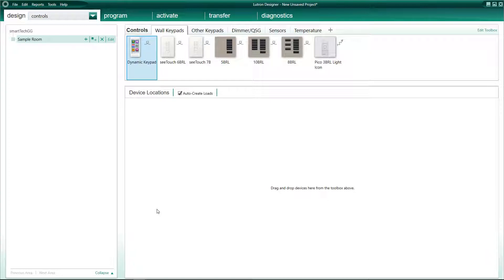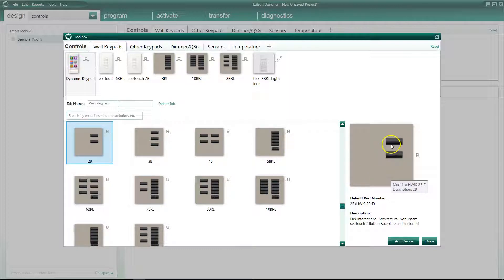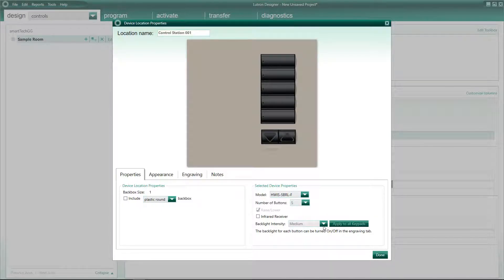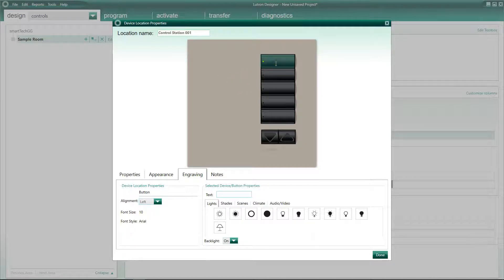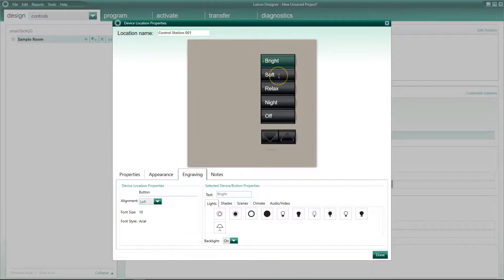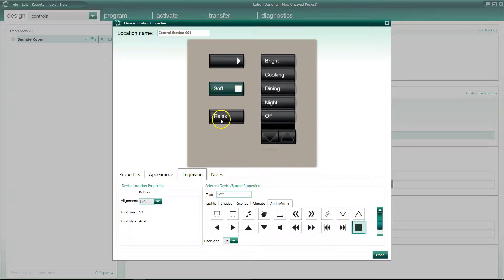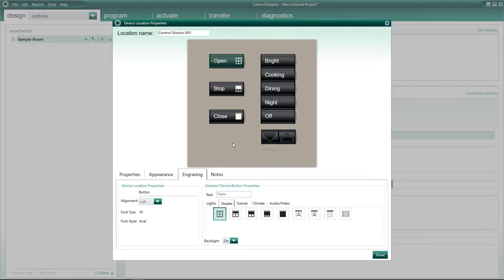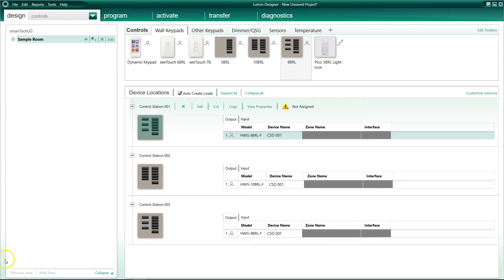Lutron Homeworks QS Engraving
Lutron believe that proper keypad engraving leads to higher customer saisfaction and is an important part of 'The Lutron Experience' I could not agree more.

Here's how its done in Designer.